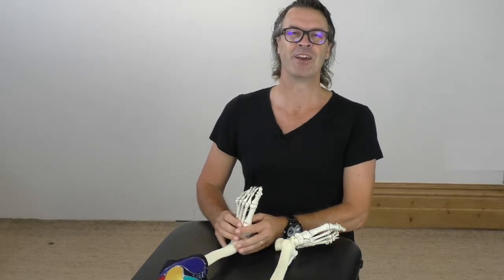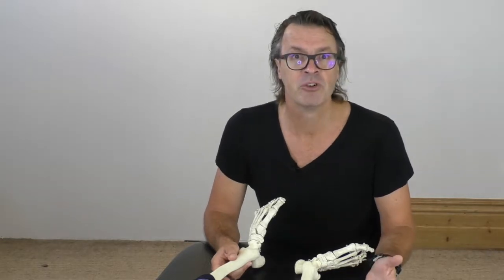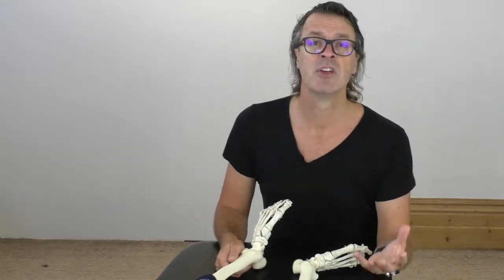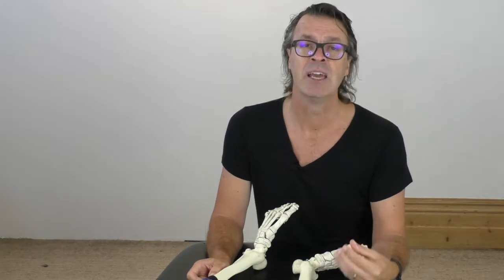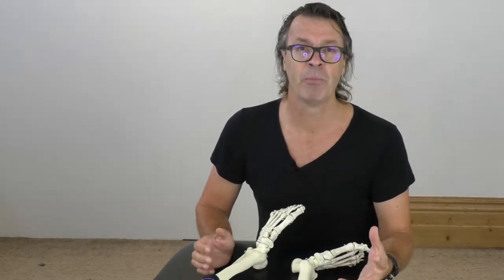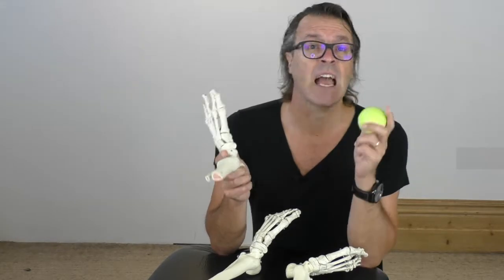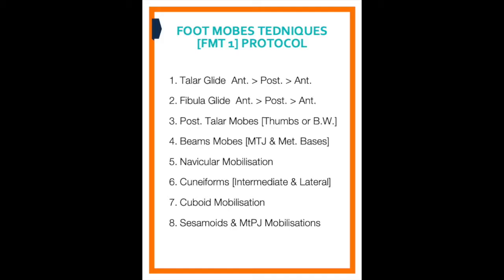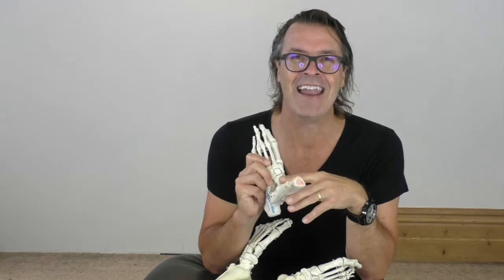How to help osteo-arthritis in the midfoot without nasty side effects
3 crucial keys to assess and relieve arthritis in the midfoot region.